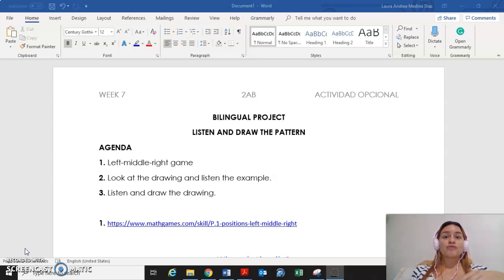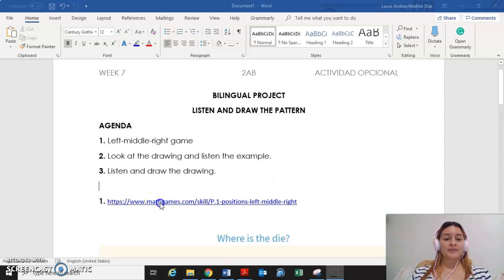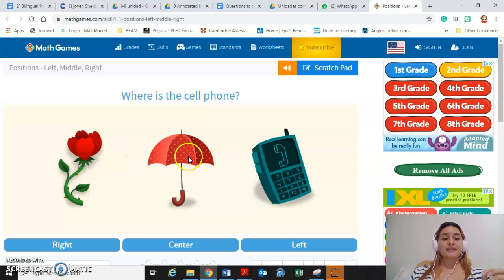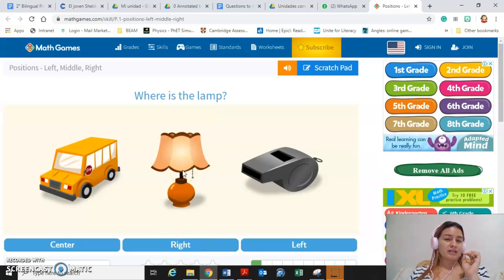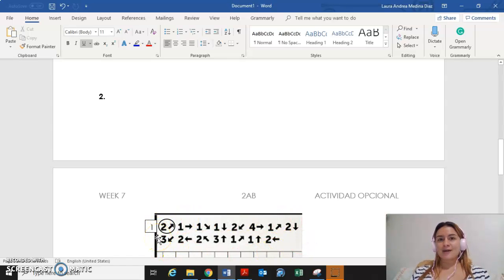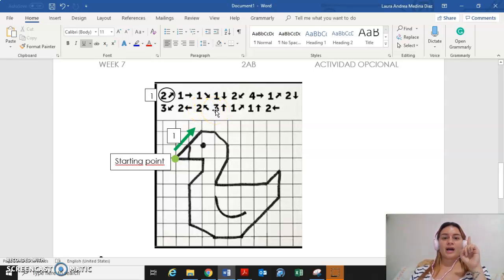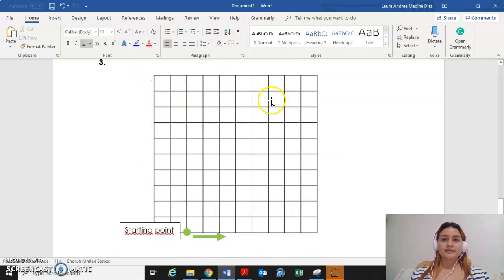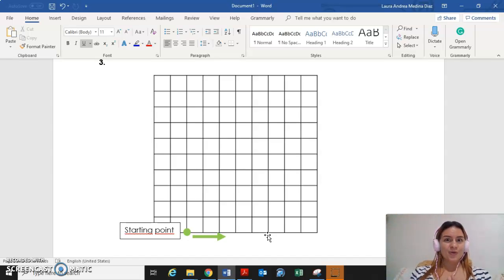Listen and draw